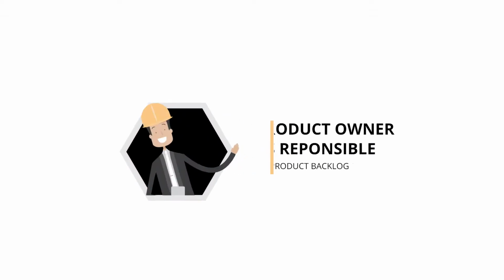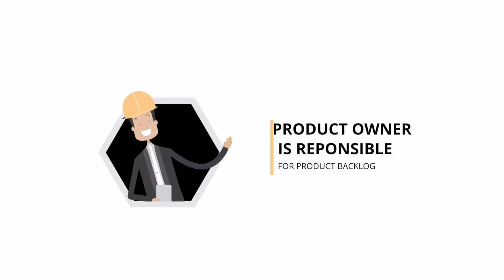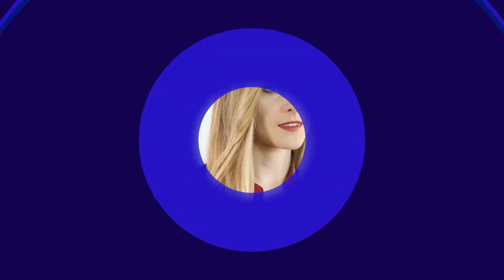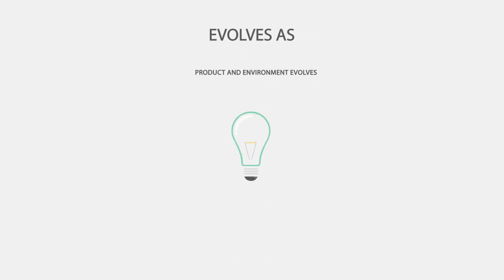Video 16: Scrum Artifacts | ALEPH-GLOBAL SCRUM TEAM ™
Scrum’s artifacts represent work or value to provide transparency and opportunities for inspection and adaptation. Artifacts defined by Scrum are specifically designed to maximize transparency of key information so that everybody has the same understanding of the artifact.

An example of a fundamental artifact is the "ProductBacklog:"

The ProductBacklog is an ordered list of everything that is known to be needed in the product. It is the single source of requirements for any changes to be made to the product. The ProductOwner is responsible for the Product Backlog, including its content, availability, and ordering.

A ProductBacklog is never complete. The earliest development of it lays out the initially known and best-understood requirements. The ProductBacklog evolves as the product and the environment in which it will be used evolves. The ProductBacklog is dynamic; it constantly changes to identify what the product needs to be appropriate, competitive, and useful. If a product exists, its ProductBacklog also exists.

The ProductBacklog lists all features, functions, requirements, enhancements, and fixes that constitute the changes to be made to the product in future releases. ProductBacklog items have the attributes of a description, order, estimate, and value. ProductBacklog items often include test descriptions that will prove their completeness when "Done".

As a product is used and gains value, and the marketplace provides feedback, the ProductBacklog becomes a larger and more exhaustive list. Requirements never stop changing, so a ProductBacklog is a living artifact. Changes in businessrequirements, marketconditions, or technology may cause changes in the ProductBacklog.

Multiple ScrumTeams often work together on the same product. One ProductBacklog is used to describe the upcoming work on the product. A ProductBacklog attribute that groups items may then be employed.

ProductBacklog refinement is the act of adding detail, estimates, and order to items in the ProductBacklog. This is an ongoing process in which the ProductOwner and the DevelopmentTeam collaborate on the details of ProductBacklog items. During ProductBacklog refinement, items are reviewed and revised. The ScrumTeam decides how and when refinement is done. Refinement usually consumes no more than 10% of the capacity of the DevelopmentTeam. However, ProductBacklog items can be updated at any time by the ProductOwner or at the ProductOwner’s discretion.

Next time, we'll be talking about another artifact, the "SprintBacklog"

Aleph Technologies is a premier IT training and staffing group with state-of-the-art facilities based in Dallas, Texas. Aleph Technologies specializes in providing hands-on classroom-based and onsite IT certification training courses taught by expert instructors with practical industry experience. Classes span focuses on Business Analysis, Health Insurance & Systems Domain, IT Project Management, and IT Services with emphasis on Certified SCRUMMaster, ScaledAgile Certifications in Dallas and leadership roles in Agile development. Since 2000, over 3000-course participants from more than 100 organizations across the globe have enhanced their skills through intensive, applicable exercises and education.

We guide you through your Agile Transformation.

Reap the benefits of Aleph Technologies’ expertise applying Agile methods and solutions. We will be your guide and mentor through your business’s Agile transformation and align you with a trajectory of growth that maintains strategic priorities. The benefits of an Agile transformation include dramatic improvements to delivery effectiveness, shortened time cycles, and heightened responsiveness to change. Work in tandem with Aleph Technologies to develop a practical plan of action, implement necessary changes, and move your company to new heights with a culture of learning, innovation, and growth throughout your organization.